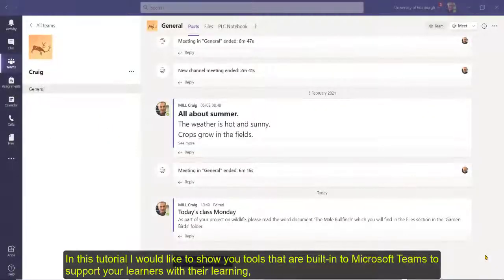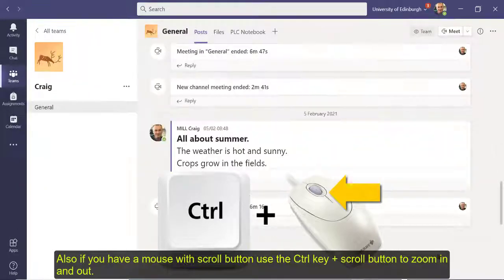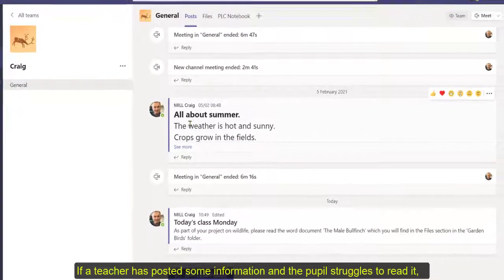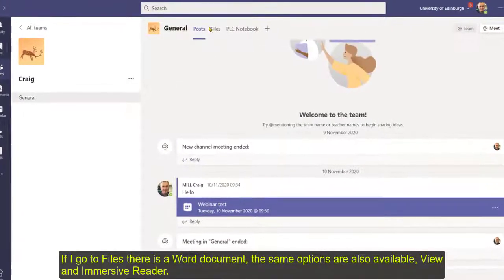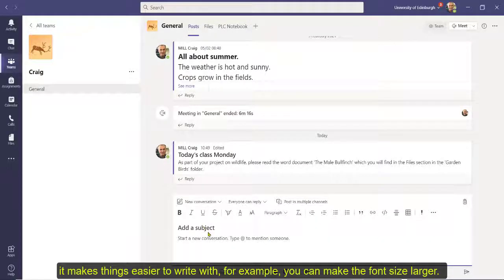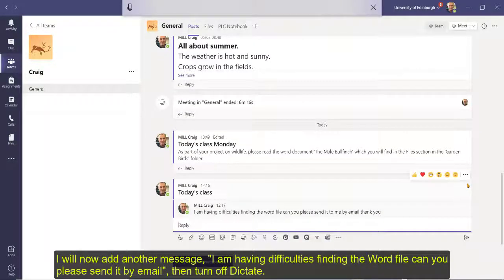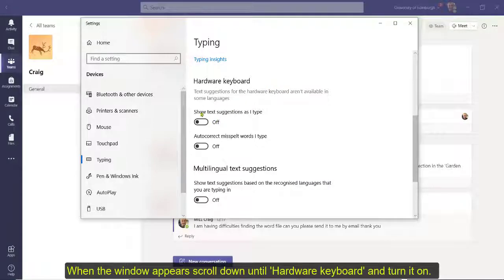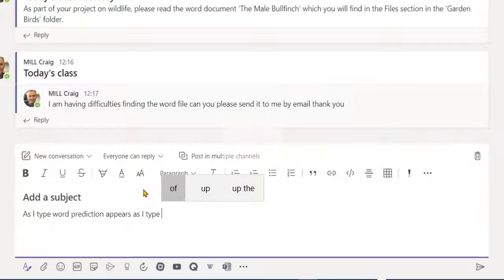Home Learning: Accessiblity options in Teams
This video tutorial explores a range of built-in tools to make Teams more accessible to learners with visual difficulties as well as reading and writing difficulties.